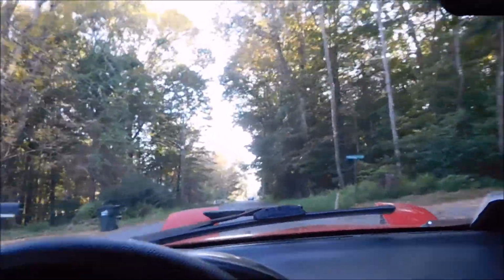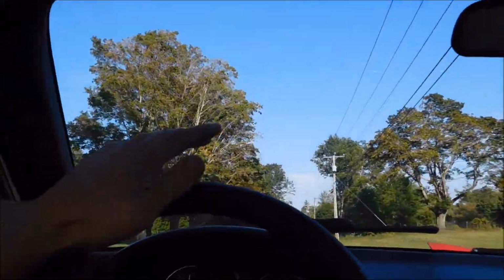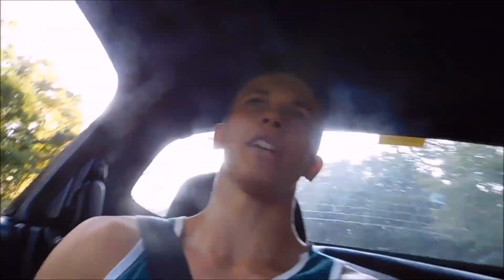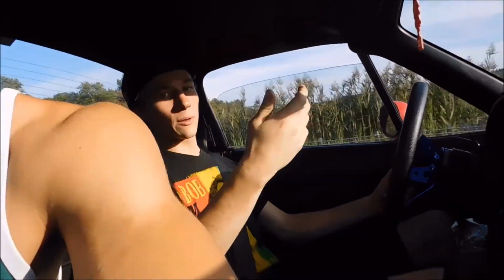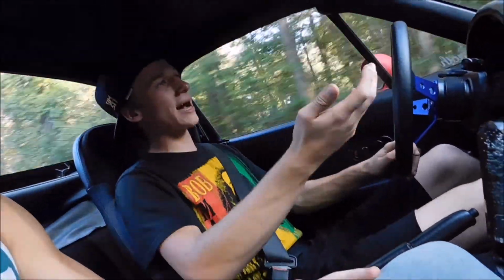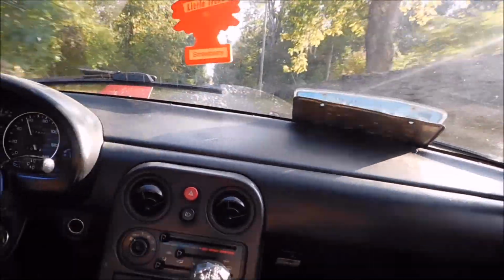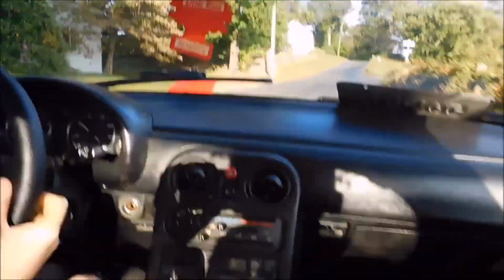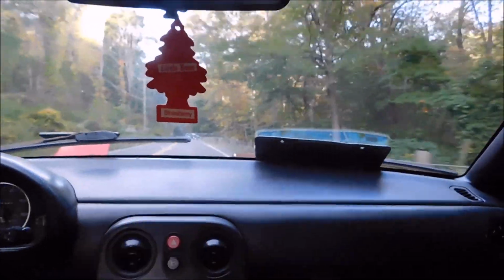WHY Do People LOVE Miatas (ALMOST CRASHED)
Made a little video about why people seem to love the mazda miata. It is my favorite car I have owned.